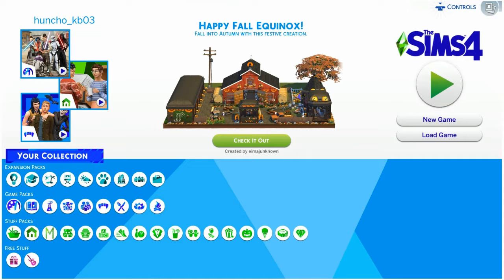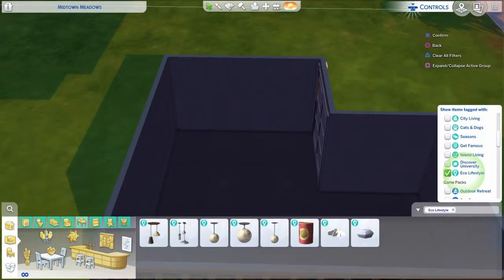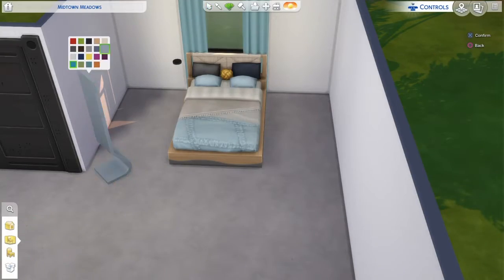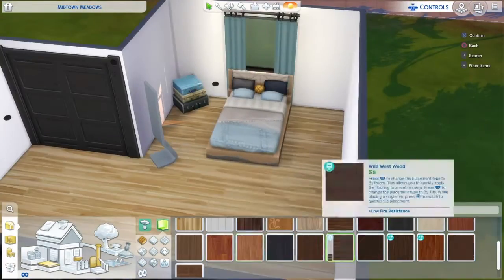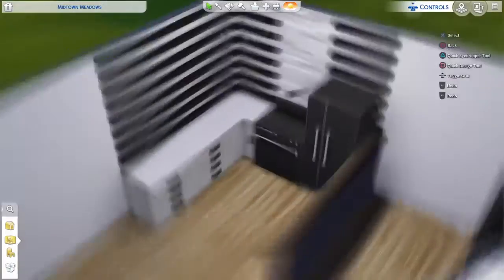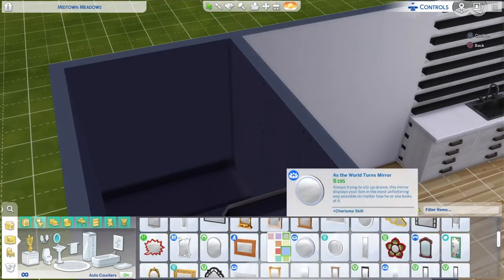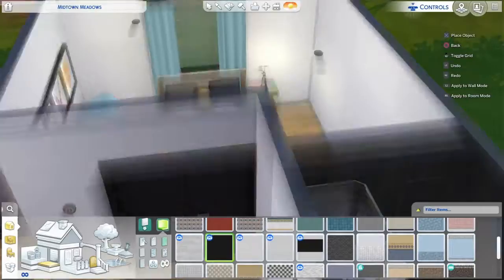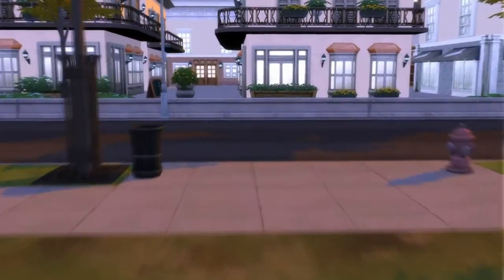**Sims 4 Container Home build**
This is a speed build